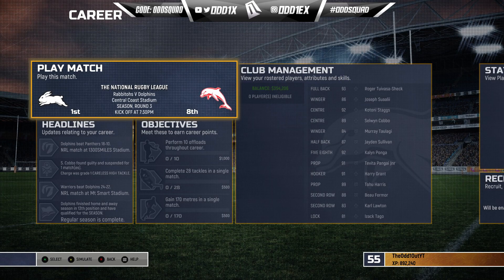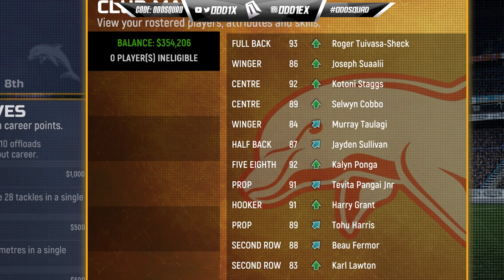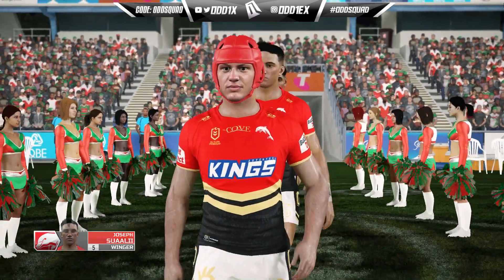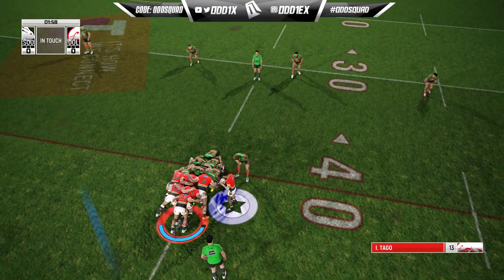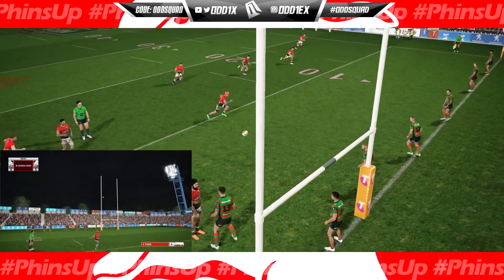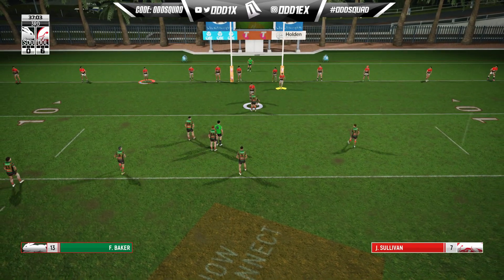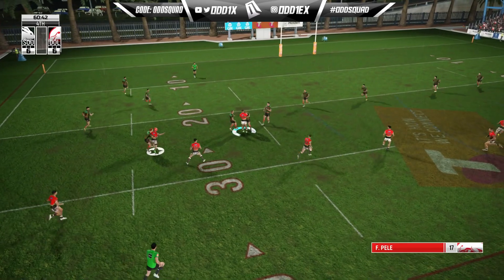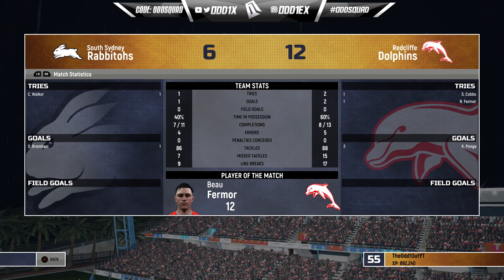THE GRIND 🐬 DOLPHINS CAREER MODE #101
Redcliffe Dolphins
The Dolphins
Latrell Mitchell
Kotoni Staggs
Harry Grant
Kalyn Ponga
Mitchell Moses
Nicho Hynes
PNG
nrl 2022
nrl 2023
State of Origin
NSW Blues
Qld Maroons